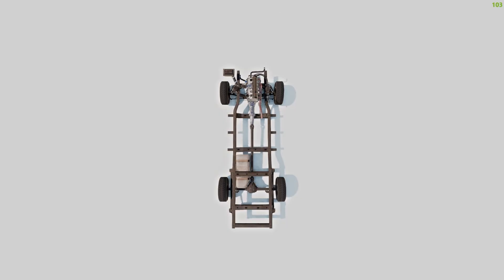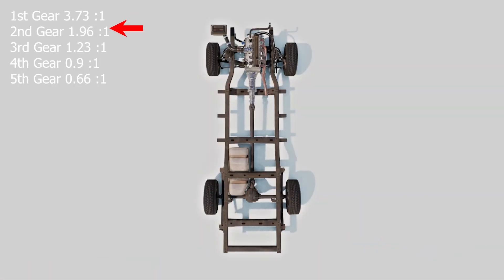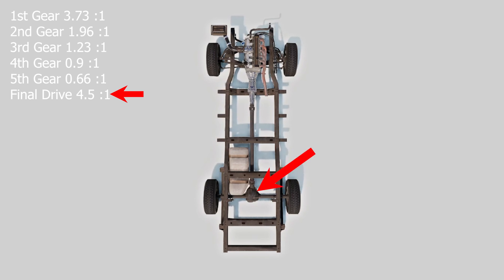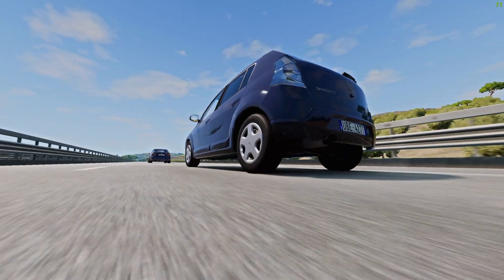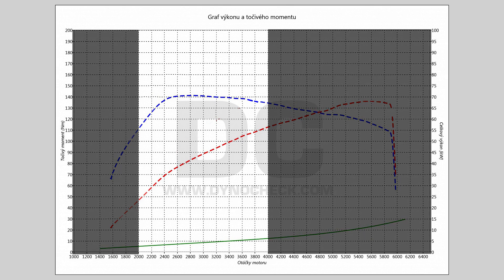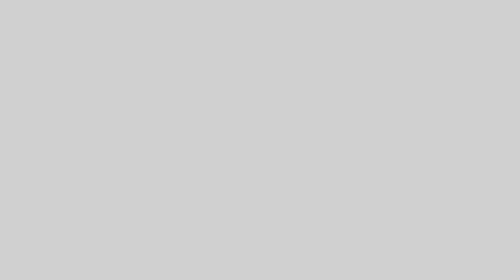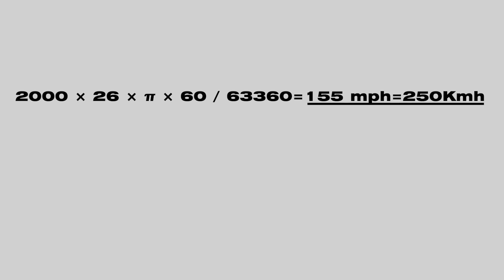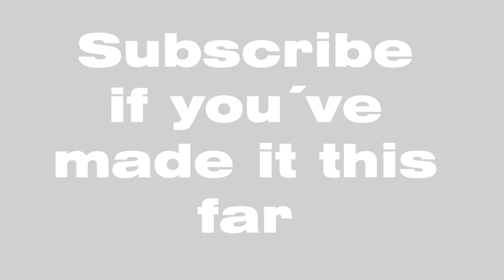How EV Gearboxes Work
Why dont Electric vehicles have a gearbox? And how does gear ratios work?